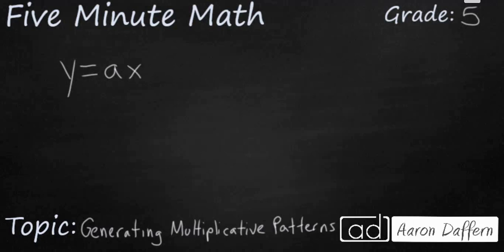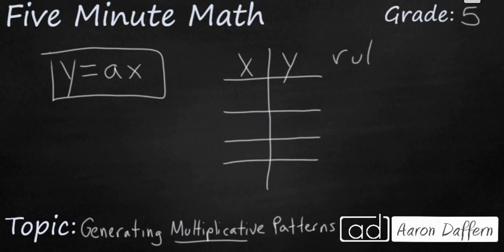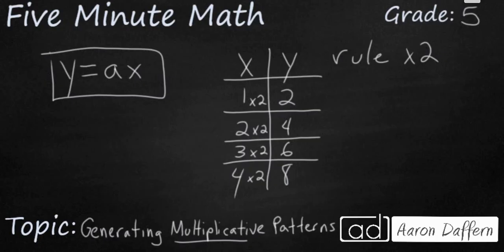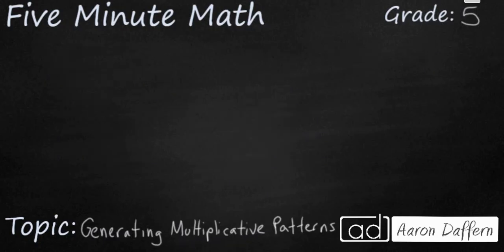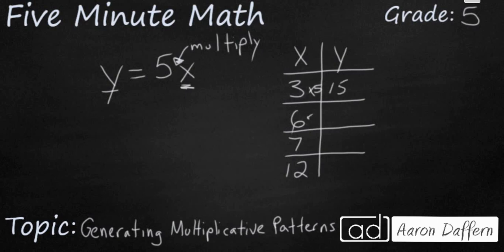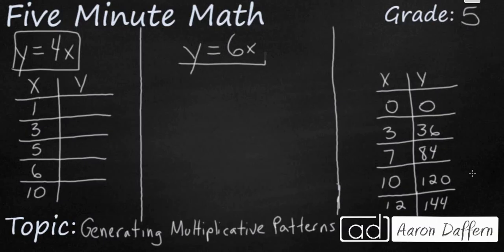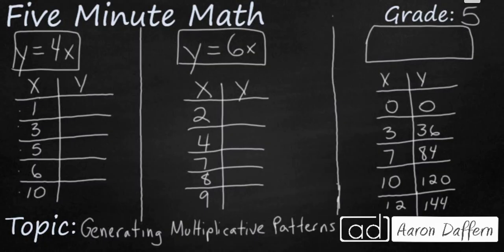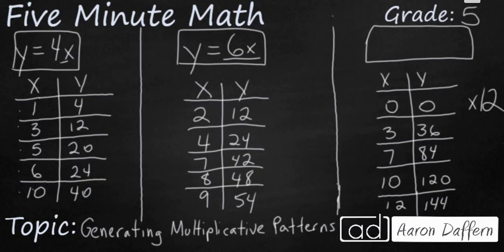5th Grade Math Generating Multiplicative Patterns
Learn how to generate and recognize multiplicative patterns in the form y=ax. There are three practice problems and answers at the end of the video.